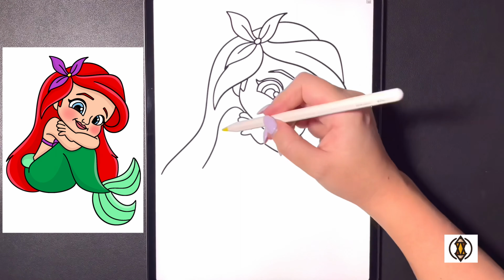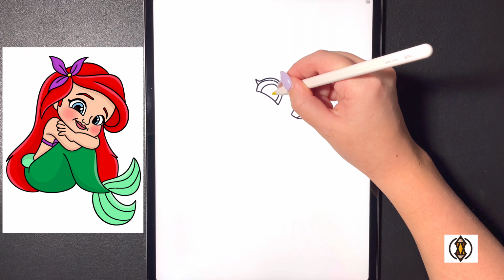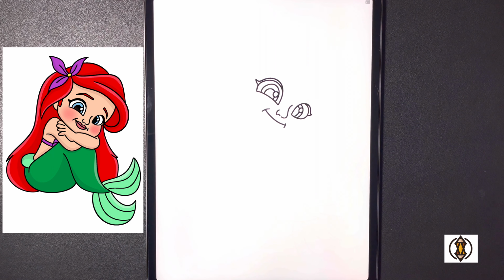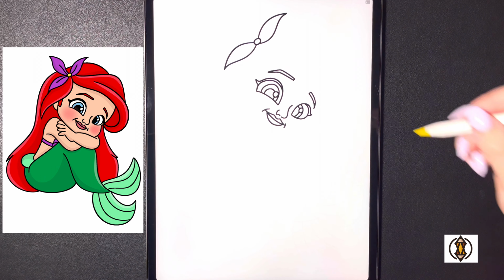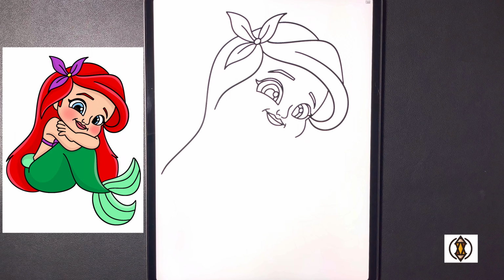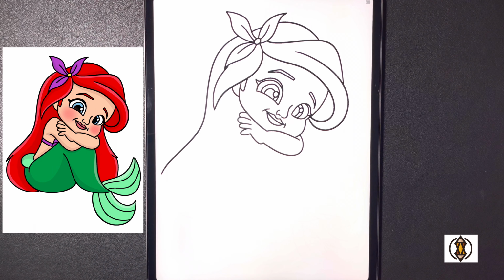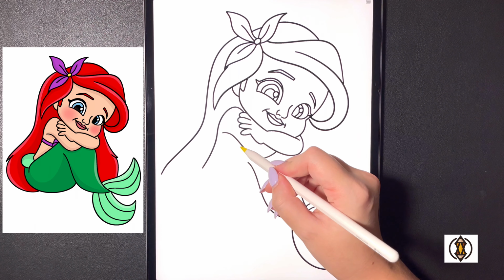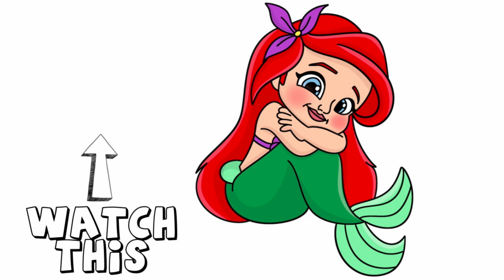How To Draw Ariel | Tutorial Easy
Welcome to Artist Station where new how to draw videos are uploaded daily! These lessons are drawn on an iPad Pro using procreate but you can use pencil or whatever Art medium you prefer!

Today we are going to draw ARIEL In simple step by step Instructions

Tag us in your masterpieces on Instagram @artiststation__